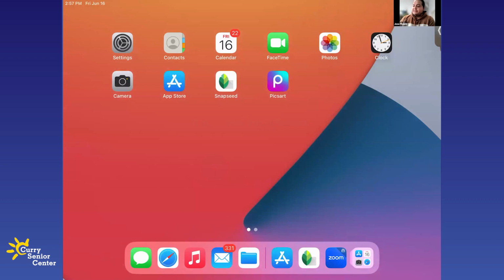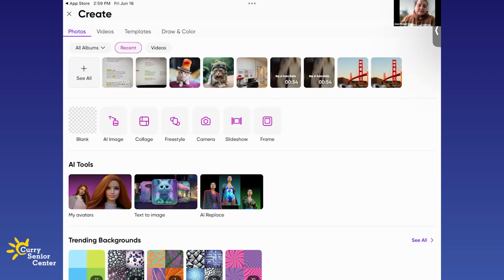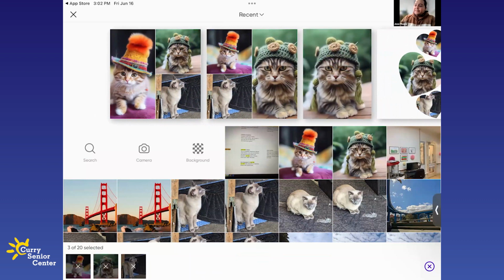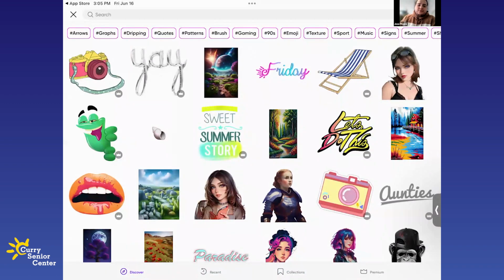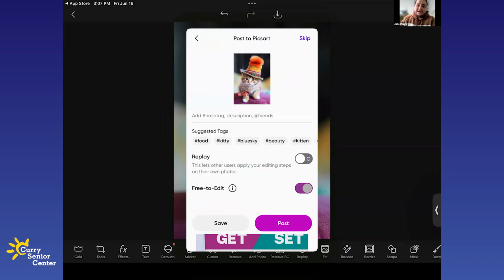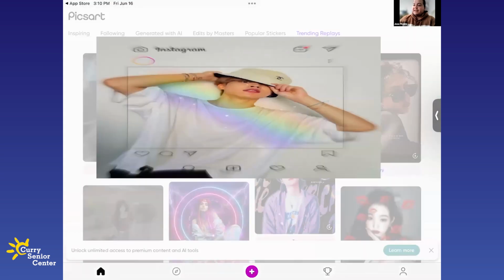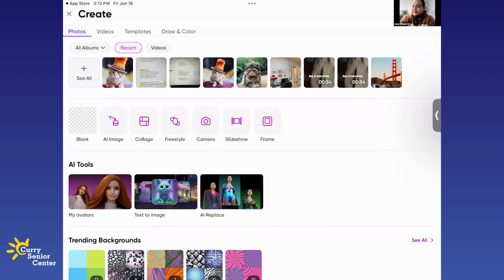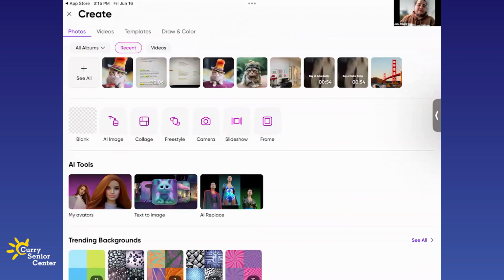Zoom Conversations - Photo Editing Apps Part 3 Picsart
In this Zoom Conversation, Sarah, Jose, and Phillip explore the photo editing app, Picsart, and discuss the more comprehensive tools it provides for more advanced users.